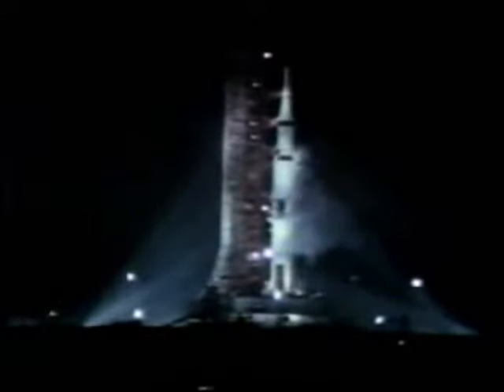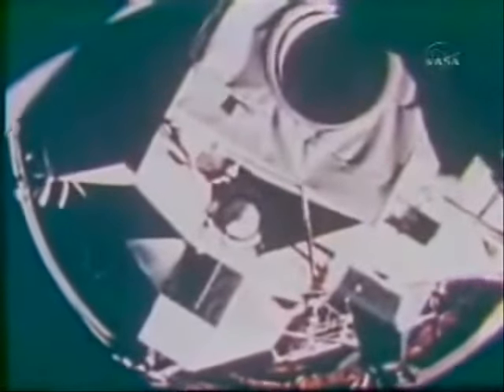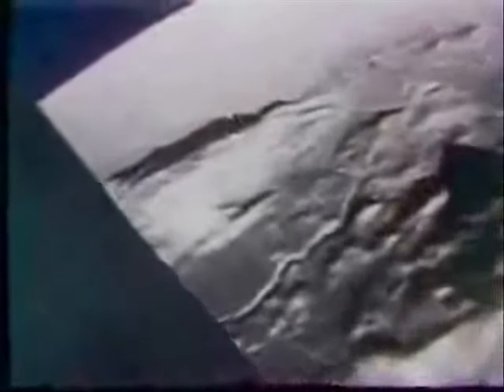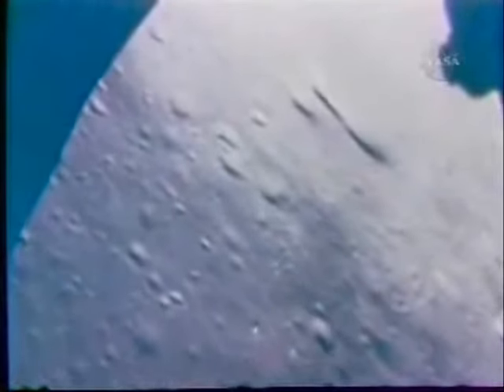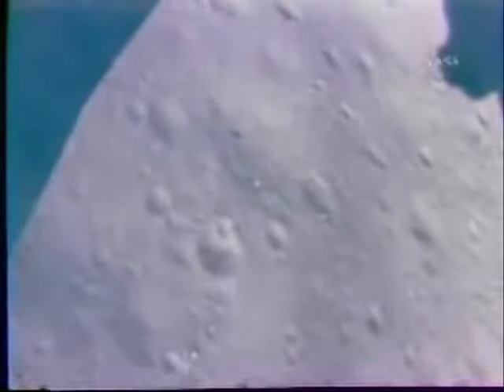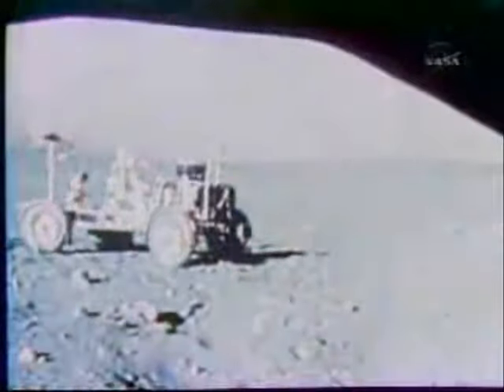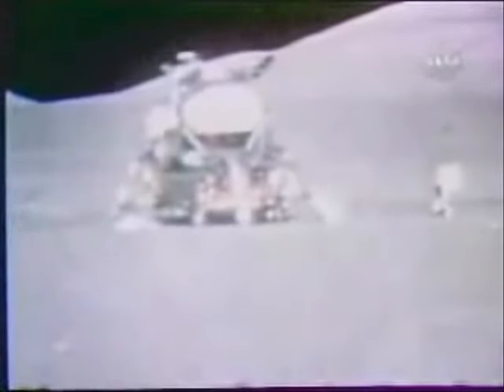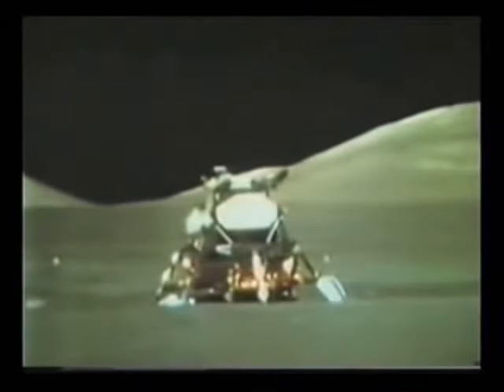NATGEO Space Documentary 1972 Apollo 17 NASA